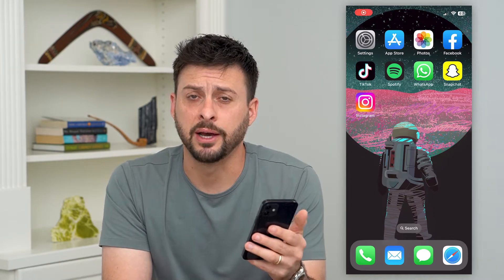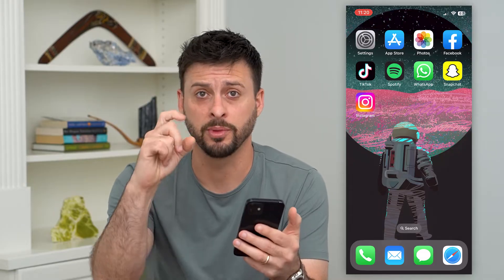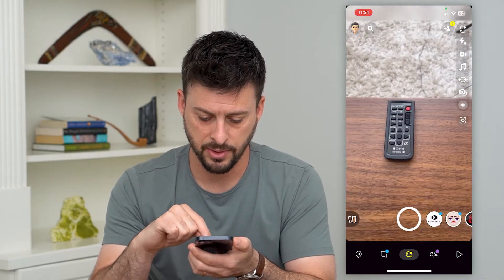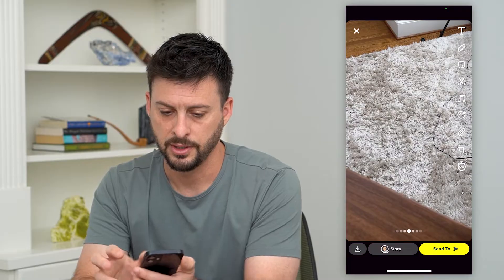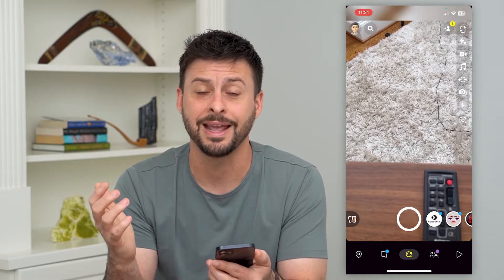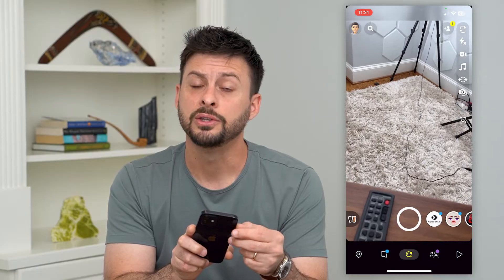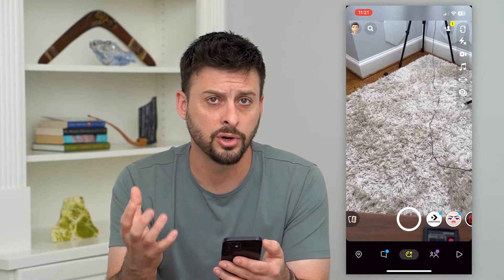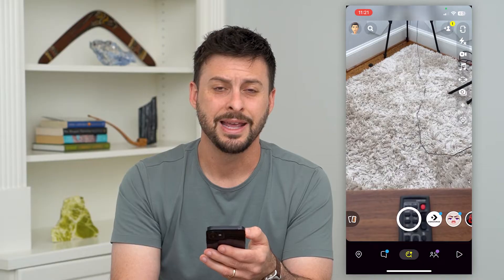How To Disable Shutter Sound On Snapchat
Let's turn off the annoying shutter sound on Snapchat whenever you take an image in the app.